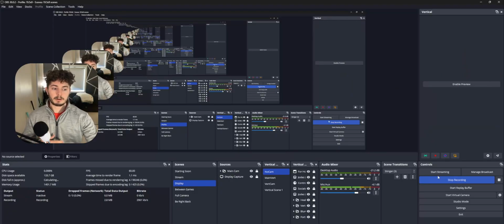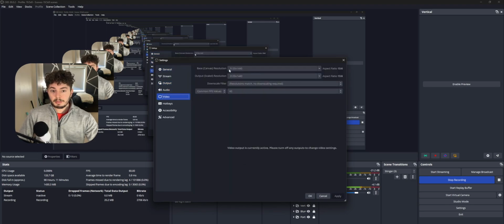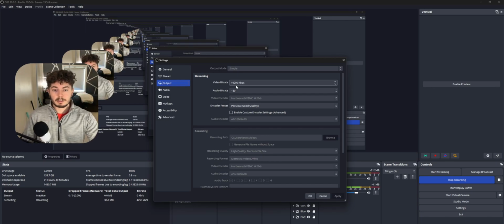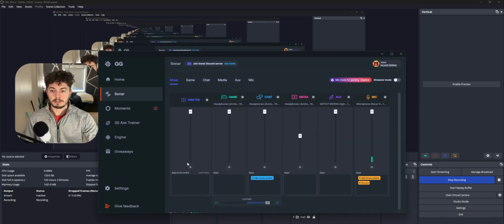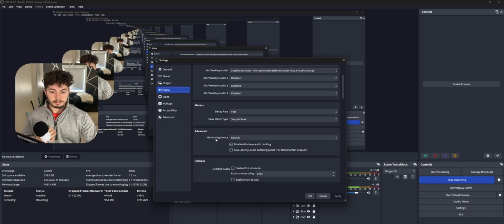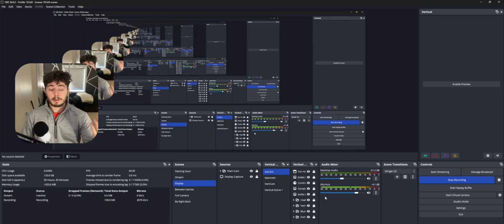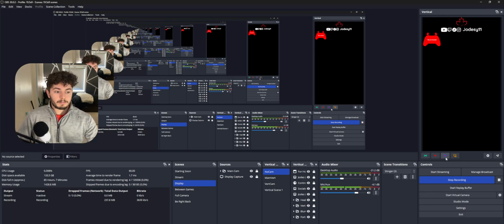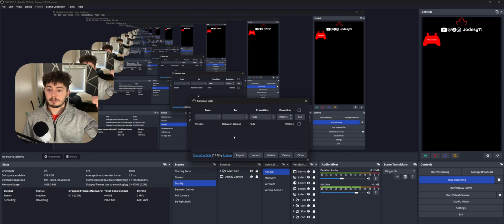My OBS Settings & Plug-ins (2024)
Welcome back!! apologies for the delay in getting a new video out to you all. Here's my stuffff with regards to OBS, let me know your thoughts & questions below!

Thanks for being around